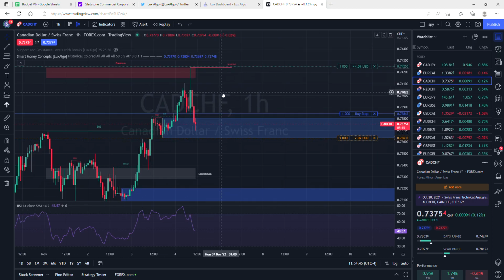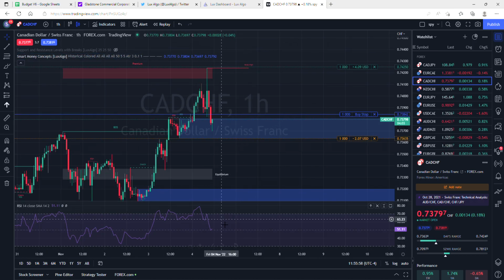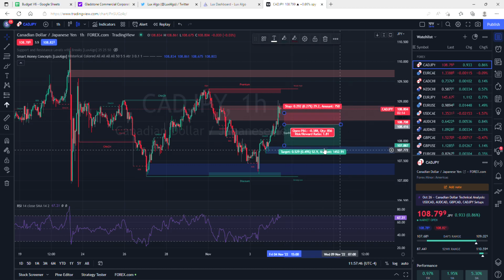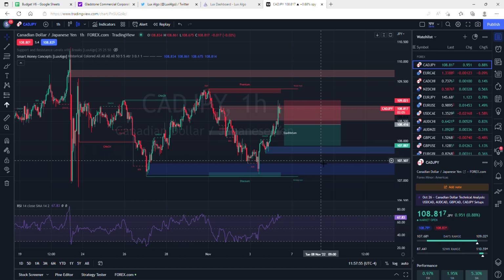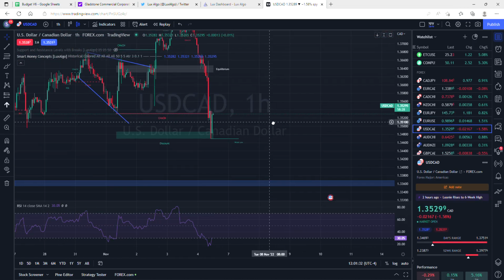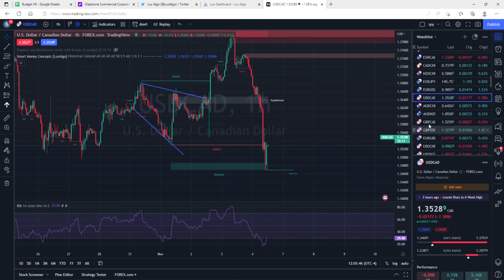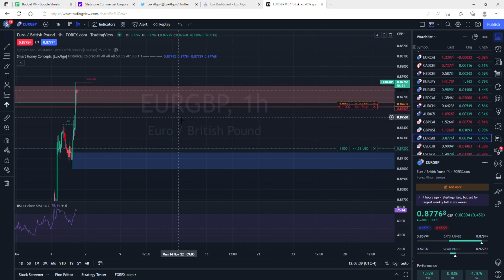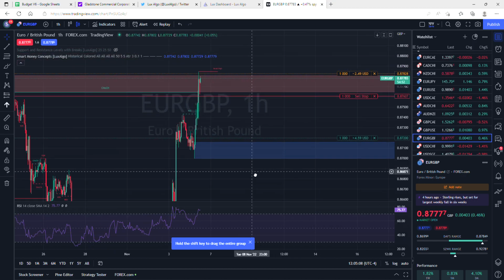The best Supply and Demand swing trading indicator? LUX ALGO Smart Money Concepts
Supply and Demand Trading with Lux Algo's Smart Money Concepts
Let me know anything I missed in the comments!